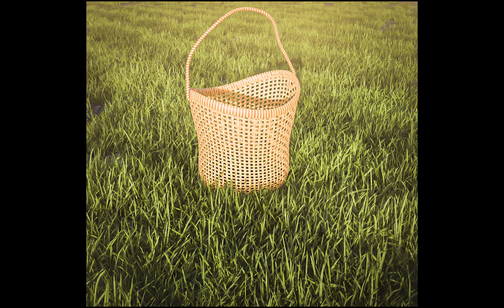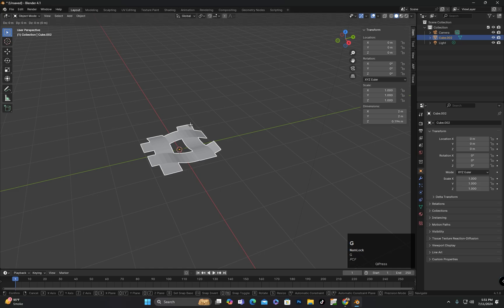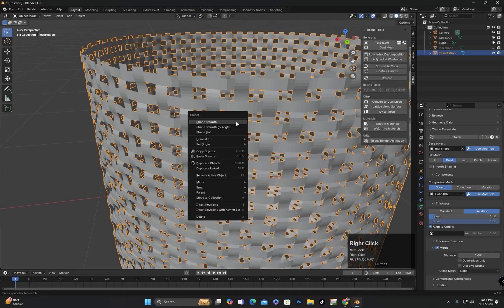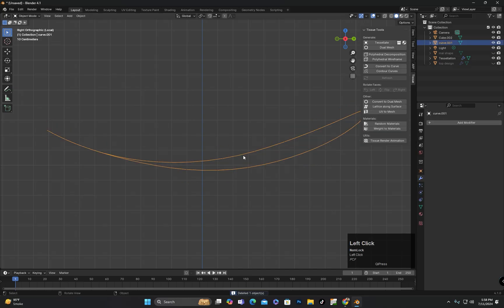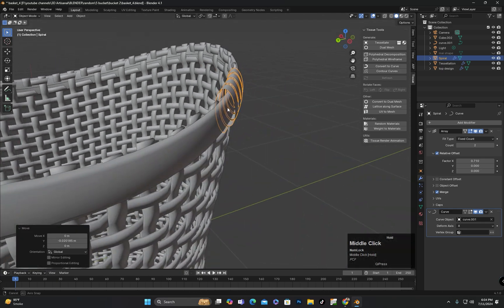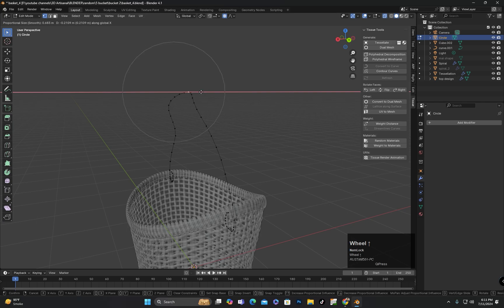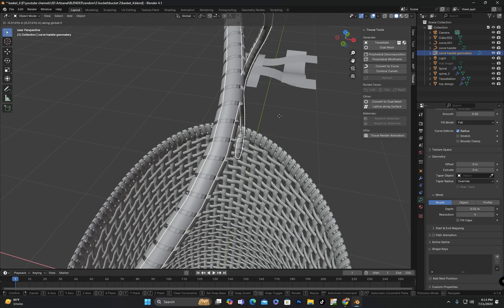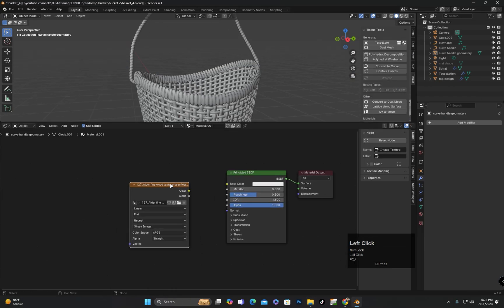Handcrafted Lattice Basket Design in Blender with Tissue Addon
Welcome to my Blender tutorial! In this video, I’ll show you how to design a beautiful lattice basket using Blender's powerful Tissue tool. This step-by-step guide is perfect for beginners and intermediate users who want to explore the creative possibilities of Blender.

In this tutorial, you will learn:
How to set up your workspace in Blender
Basics of the Tissue tool and its applications
Step-by-step process to create a lattice structure
Techniques for designing a detailed and aesthetically pleasing basket
Tips and tricks for refining your design
Whether you're new to Blender or looking to enhance your skills, this tutorial will provide you with the knowledge and inspiration to create intricate lattice designs with ease.